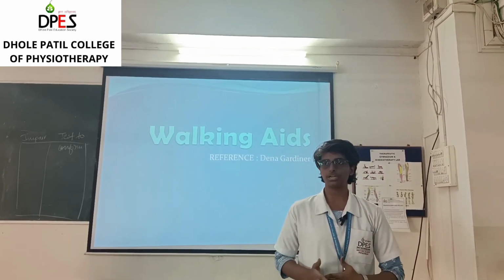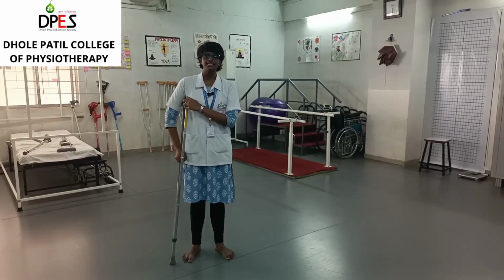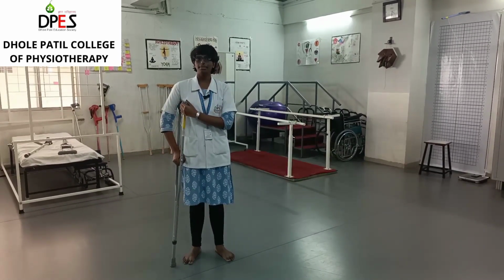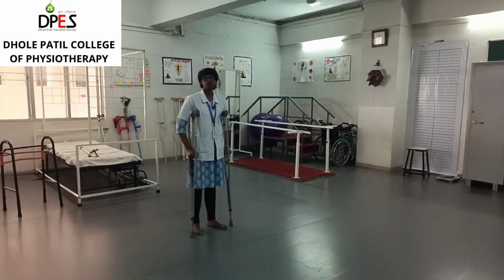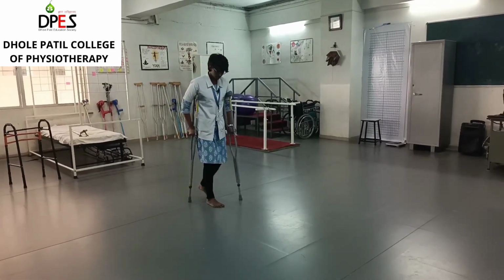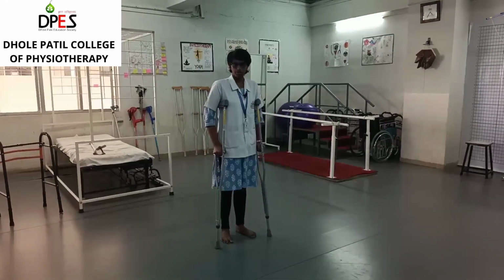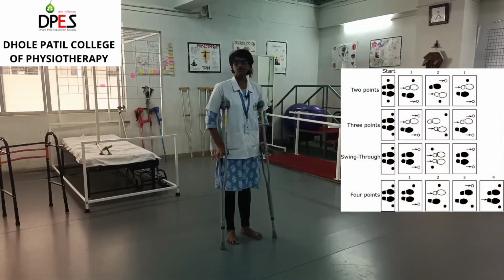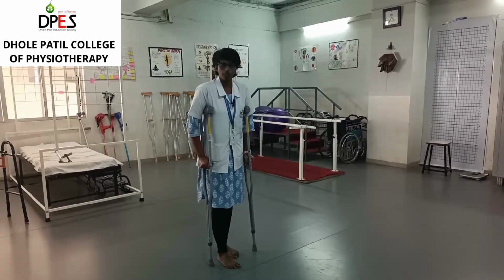Introduction to Walking Aids and How to use them | By Ms.Swarali Pawar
Walking aids are devices designed to provide support and assistance to individuals with mobility challenges, enabling them to move around more easily and independently. These aids play a crucial role in enhancing the quality of life for people with various conditions, such as injuries, disabilities, or age-related limitations.

One common type of walking aid is the cane, available in various styles and materials. Canes help distribute weight and provide stability, especially useful for those with mild balance issues. Crutches, another widely used aid, are often employed by individuals recovering from leg injuries, as they help transfer weight from the legs to the upper body.

For more comprehensive support, walkers or rollators are popular choices. These devices offer a stable frame with handgrips and wheels, allowing users to maintain balance while moving. Rollators, equipped with wheels for easier maneuvering, are particularly suitable for individuals with decreased strength or endurance.

In cases where mobility challenges are more severe, wheelchairs come into play. Manual wheelchairs are propelled by the user or an assistant, while powered wheelchairs utilize motors for movement, granting greater autonomy.

Choosing the appropriate walking aid depends on factors such as the user's physical condition, preferences, and the environment in which they'll be used. Consulting a healthcare professional ensures the right aid is selected, enabling individuals to regain their independence and engage in daily activities with greater confidence.

Thank You everyone for watching the video.